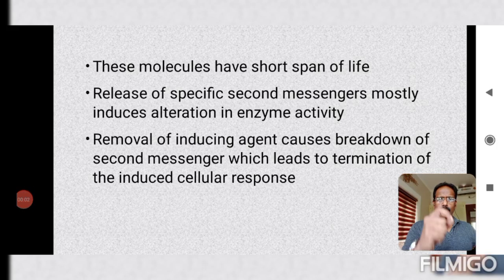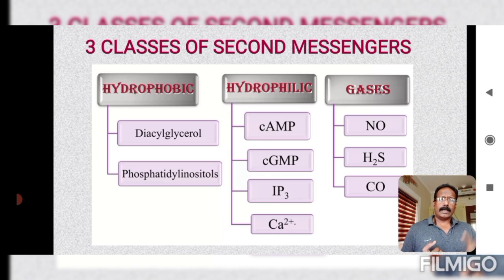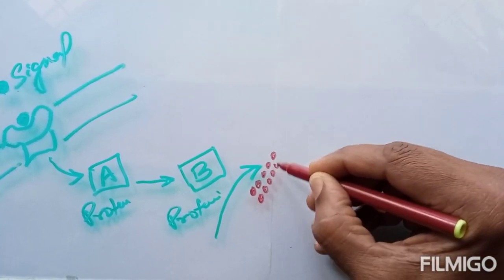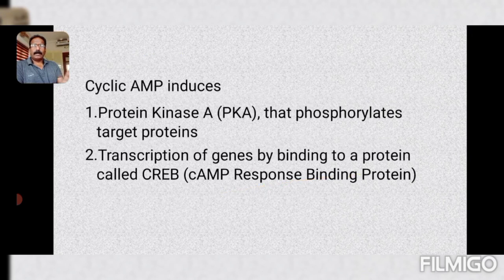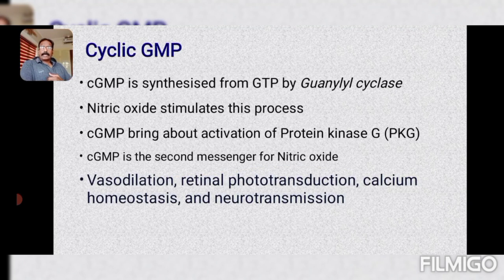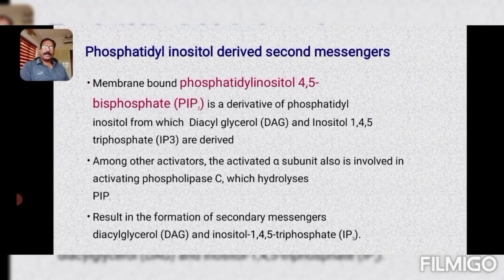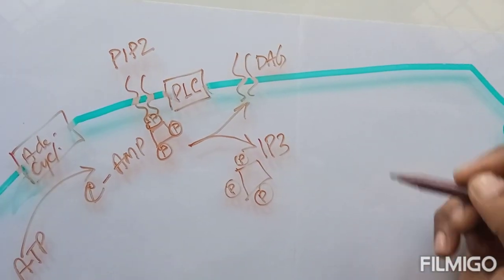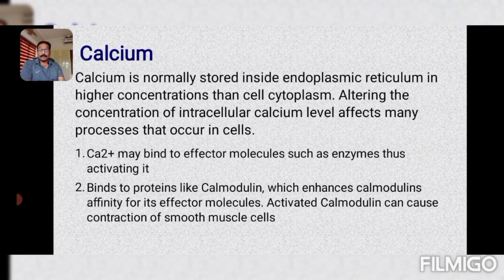SECOND MESSENGERS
• Second messengers are intracellular signaling molecules released by the cell in response to the first messengers.
• Now, what are 1st messengers? First messengers are extracellular signaling molecules like hormones, neurotransmitters and the like which are ligands that attach to their receptors in the cell membrane.
• Inside the cell, based on the message brought by first messenger  the Second messenger triggers or initiates processes that bring about changes that affect cell such as cell proliferation, cell differentiation, migration, survival, apoptosis and depolarization and so on.
• Thus, second messengers form one of the triggers of intracellular signal transduction cascades.

• HYDROPHOBIC MOLECULES: Water-insoluble molecules such as diacylglycerol, and phosphatidyl inositol (it is a phospholipid).
They are membrane-bound molecules, They diffuse from the plasma membrane into the intermembrane space where they can and regulate membrane-associated effector proteins.
• HYDROPHILIC MOLECULES: water-soluble molecules, such as cAMP, cGMP, IP3, and Ca2+, that are formed and seen within the cytosol.
• GASES: nitric oxide (NO), carbon monoxide (CO) and hydrogen sulphide (H2S). These are gases which can diffuse both through cytosol as well as across cell membranes
C GMP
• PKG phosphorylates a number of biologically important molecules, resulting in regulation of smooth muscle relaxation, platelet function, sperm metabolism, cell division, and nucleic acid synthesis.